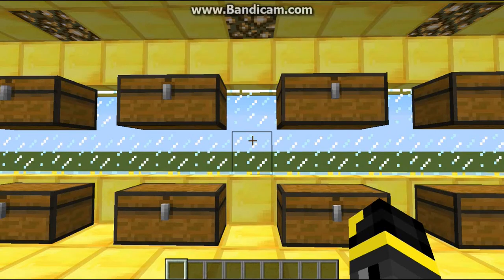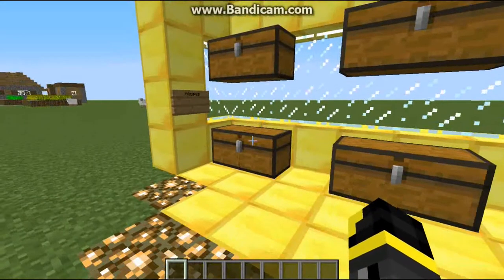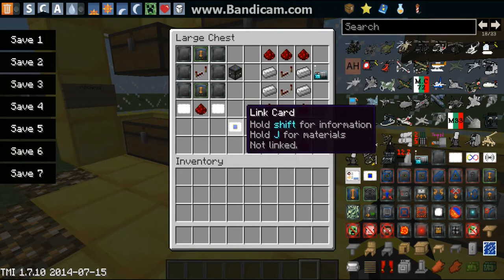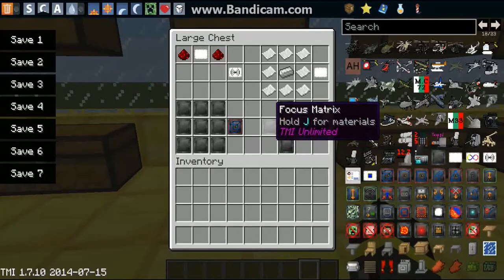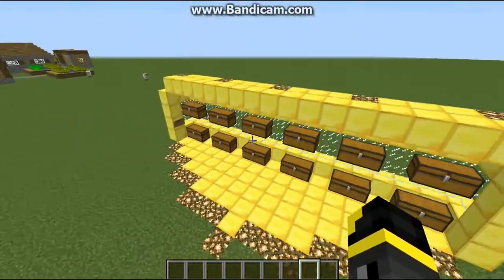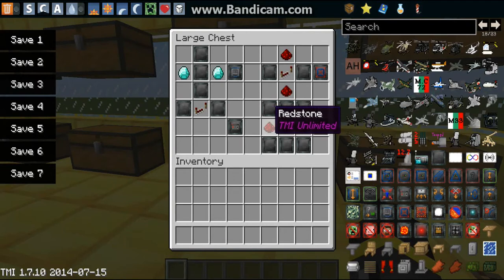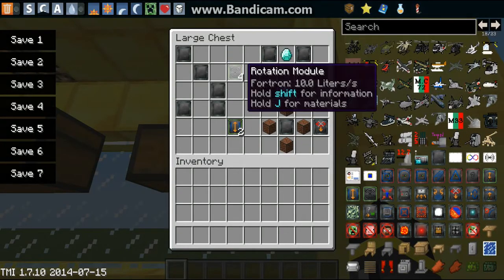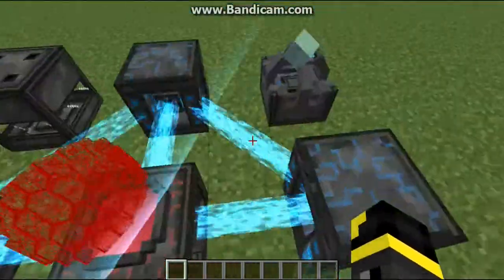minecraft: MODULAR FORCE FIELDS 1.7.10 PART 1!!!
the first minecraft mod and video
force fields that keeps your base safe!